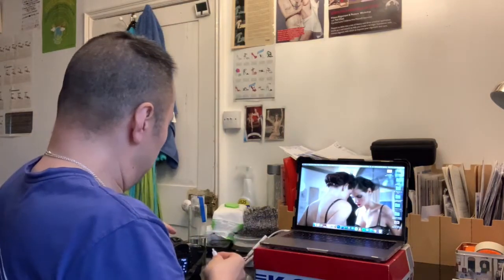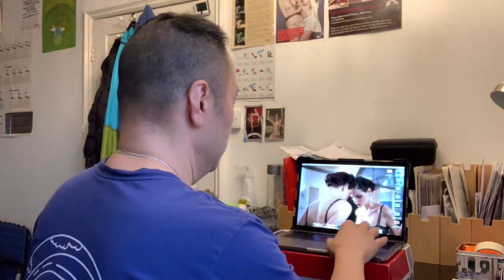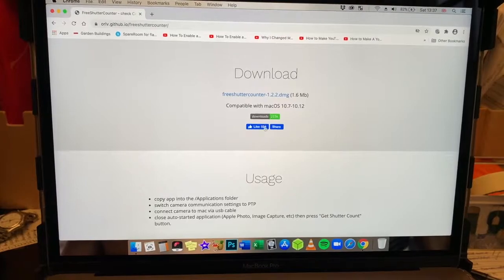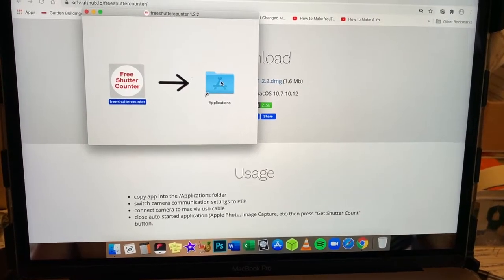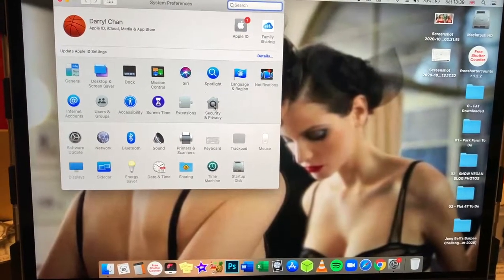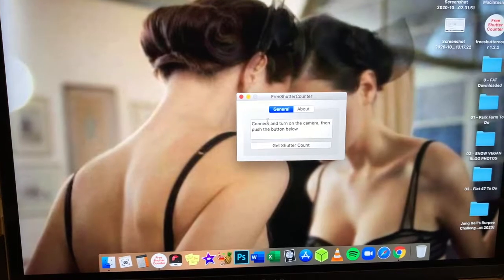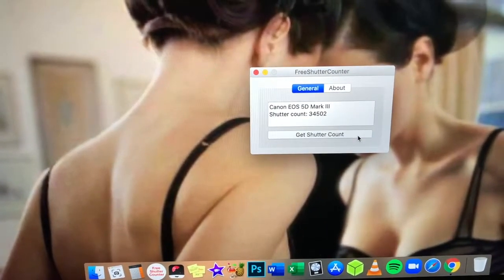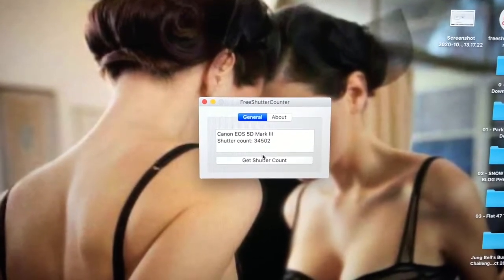How to find out the Shutter Count on a Canon DSLR FAST & FREE using FREE macOS application [2020]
Hi Guys!
I'm selling my Canon 5D Mark III today and so  one of the most common questions is: "How many shutter actuations has your camera had?" which basically means how many pictures has it taken?

Why is shutter actuation important?
Because unlike the shutter on your phone camera, the shutter on a DSLR (Digital Single Lens Reflex) camera is a mechanical one and over time, it will wear out like any part on a car.

My Canon EOS 5D Mark III shutter's rated lifespan is 150,000 actuations which is quite a lot, given that my camera only has 32,502 actuations as it's hardly been used and has been babied most of its life! 😊

It definitely works for the Canon EOS 5D Mark III (my camera) but from the website, it also says it works for the following cameras:
700D (Rebel T5i), 650D (Rebel T4i), 600D (Rebel T3i), 550D (Rebel T2i), 500D (Rebel T1i), 100D (Rebel SL1), 1200D (Rebel T5), 1100D (Rebel T3), 1000D (Rebel XS)

They say it does NOT work for the following cameras:
1D X Mark II, 5DS, 5DS R, 5D Mark IV, 5D, 80D, 750D (Rebel T6i), 760D (Rebel T6s), 1300D (Rebel T6)

If you like the video, please LIKE and SUBSCRIBE as it'll encourage me to make more instructional videos, not only about fitness, but also about all the other stuff I'm interested in and know a little something about! 😜